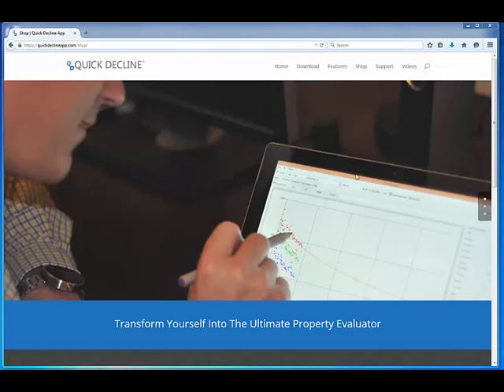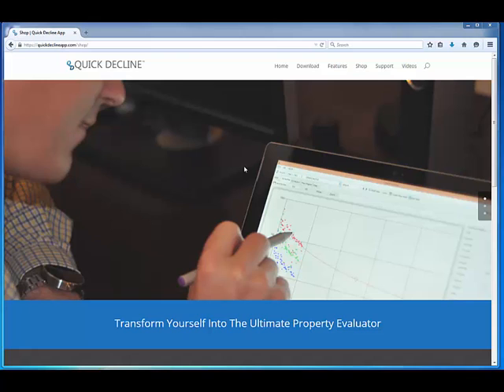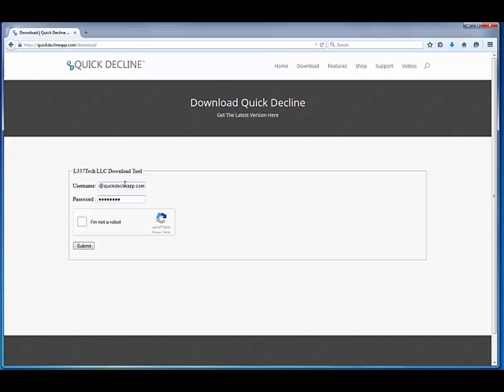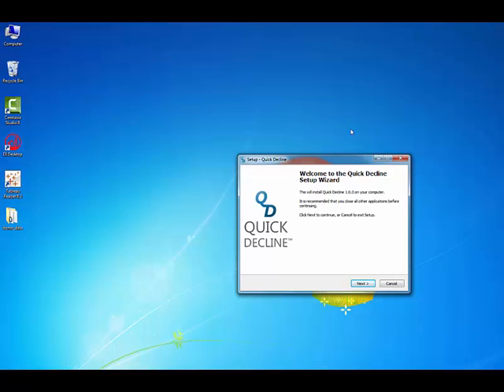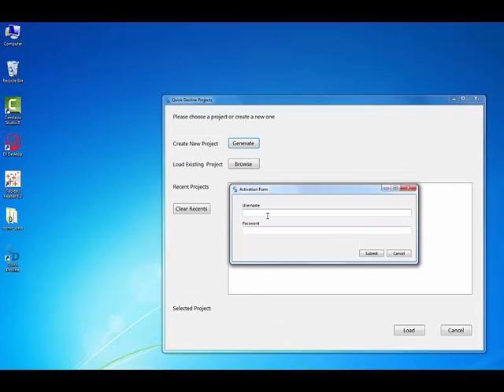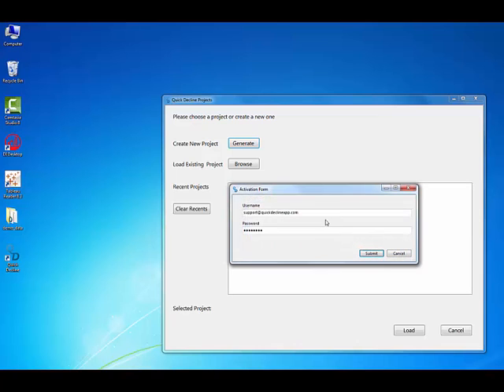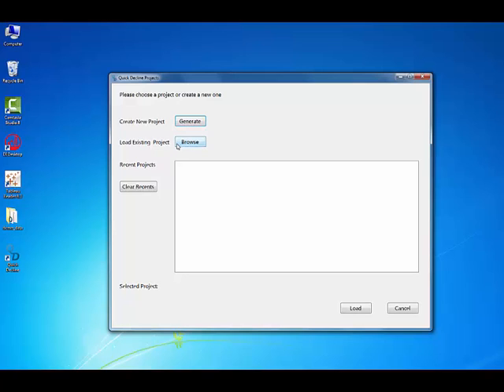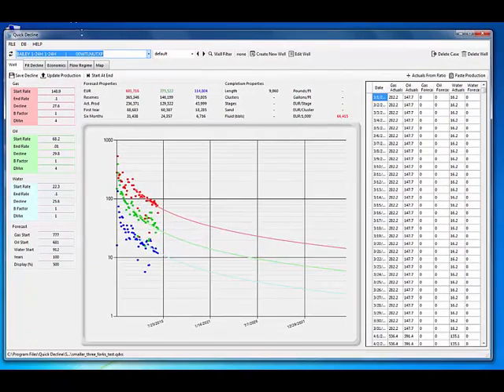Quick Decline - Getting Started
Just a quick video explaining how to download, activate, and open the sample project for Quick Decline